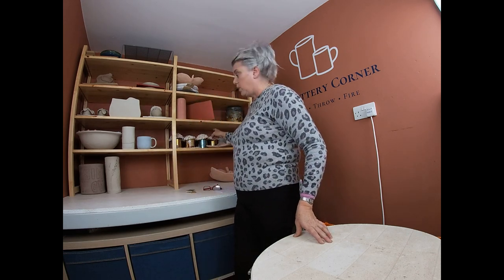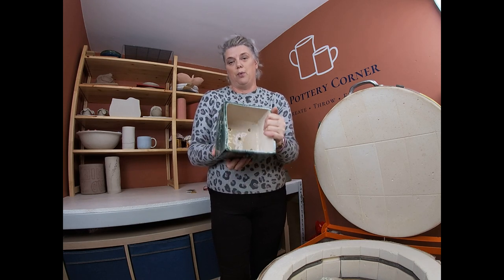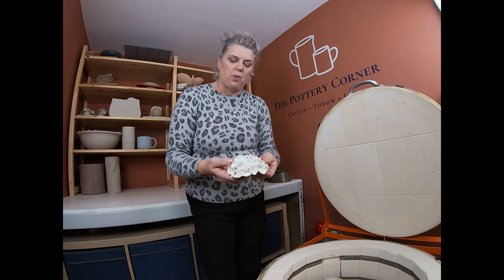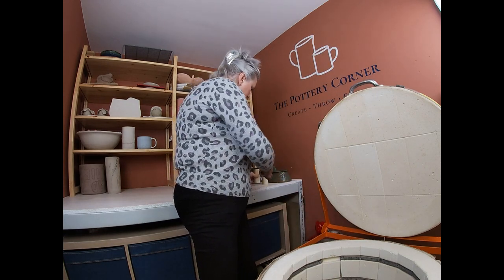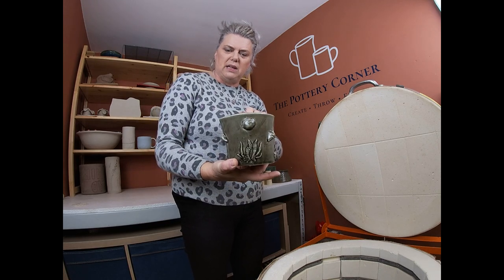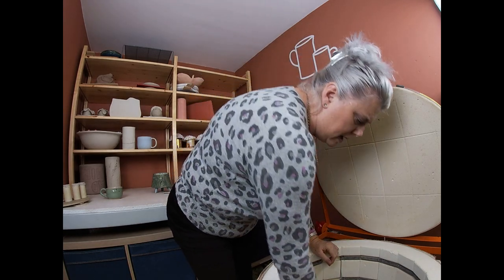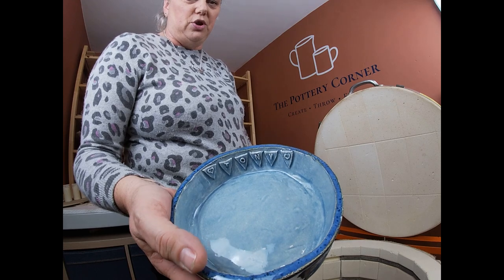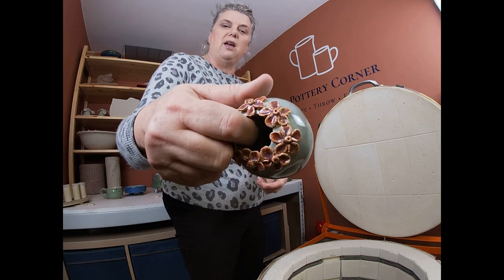Glaze Kiln Opening: Gorgeous Porcelain Hydrangea Heads Amaco/Mayco Glaze Combos (Pottery Tutorial)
In this video we unload another glaze kiln containing pieces made by my extremely talented students and one of my pieces – my work always takes a back seat!  I’ve tested a new mix of Amaco glazes and also added Mayco glazes to one of my pieces for a change – a mug using Aurora Green and Winter Wood.

In this load we have a lovely Wonky Pot made by Jane and glazed in Amaco Sky and Emerald Falls.  The Wonky Pot template continues to sell well in my Etsy shop so you could make your own version of this cheeky little pot.  Another of Sara’s Tibetan Prayer Wheels is unloaded – this time decorated by her son, Magnus, with a weather theme.  Sara is going to stack these into a totem and each of her three children has made their own version – what a lovely memento to keep forever.  The most recent course of Bryony, Jacqui and Lara saw them making the beautiful and delicate porcelain hydrangea and allium heads which are decorated using Bullseye Glass Frit instead of glaze colours.  These are designed to be put onto metal rods in a pot in the garden and they will look lovely waving in the breeze in the summer months on any patio or deck.  Great project and a great course.

Carolyn wins Student of the Week this week for her slab built tapered vase.  This is the second of these Carolyn has made with the “Darlek bobble” feature.  Lovely interesting form with interesting glaze combinations too – well done Carolyn for thinking outside the box on her design.  Works really well.  All my students have said how much they enjoy their sessions here at The Pottery Corner and that it is true clay therapy – which is a great compliment.  Great atmosphere for creating and relaxing with clay – just what I’d hope to achieve.

The Amaco Potter’s Choice and Celadon glazes shown in this video are:  Blue Rutile, Textured Turquoise, Blue Sapphire, Ice, Deep Firebrick, Chun Plum, Indigo Float, Rainforest, Mulberry, Smoke, Pear and Snow.

My work is available to purchase via my Etsy shop (link below) if you’d be kind enough to take a look.

I love to share my clay experience and knowledge by passing on pottery techniques in my Pottery Top Tip videos; which include full tutorials on items to try out yourselves.  I also sell my work via my Website and Etsy Shop.  So grab a cuppa, sit back, relax and let’s dive into what’s going on in The Pottery Corner today.